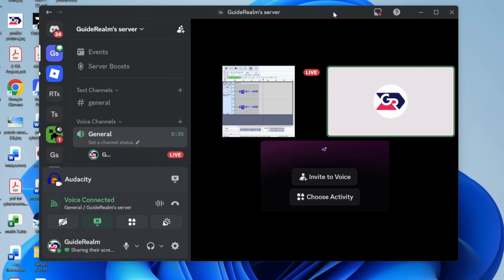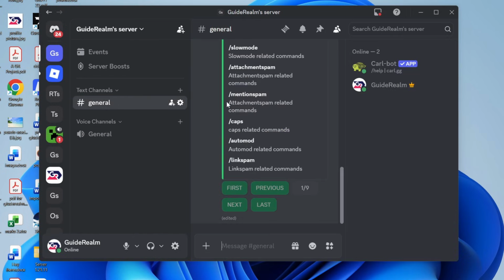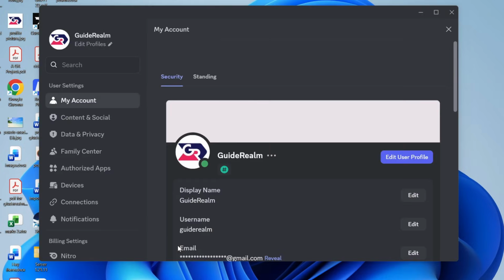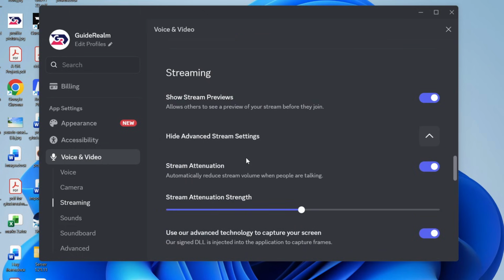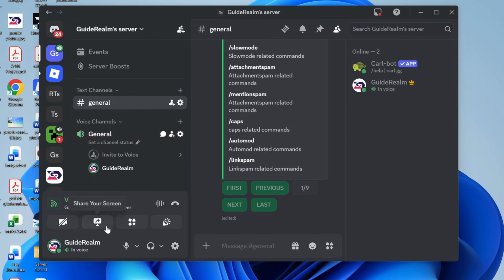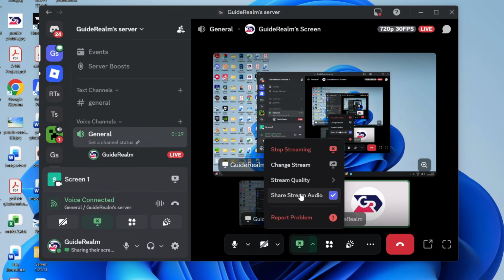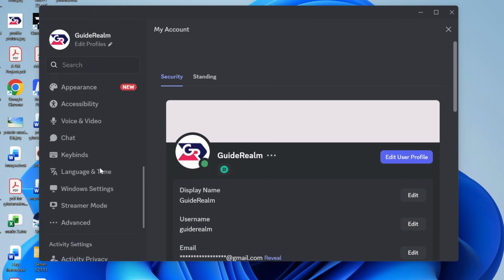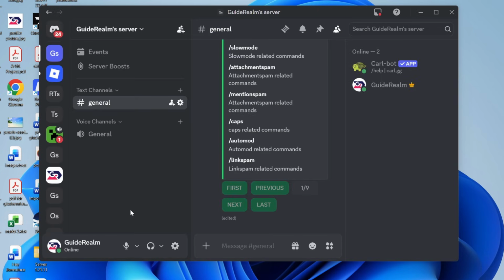How To Fix Screen Share Audio Not Working On Discord - Full Guide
Learn how to fix screen share audio not working on discord in this video.

GuideRealm